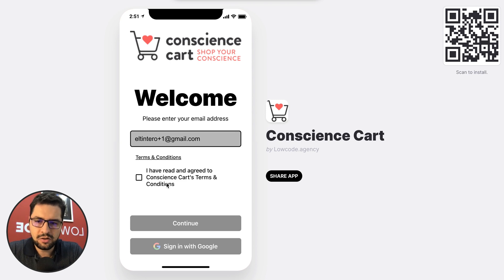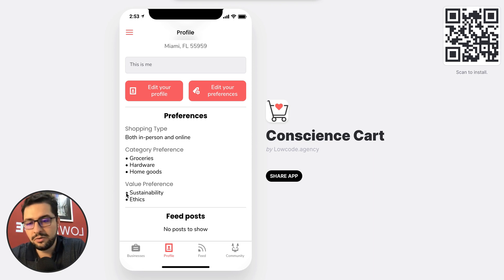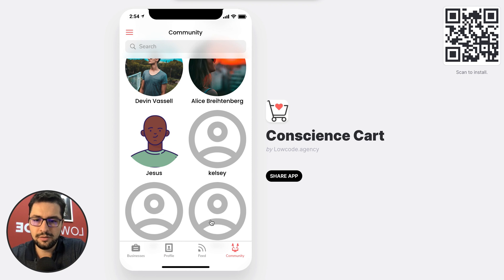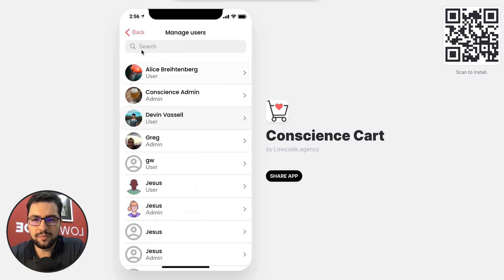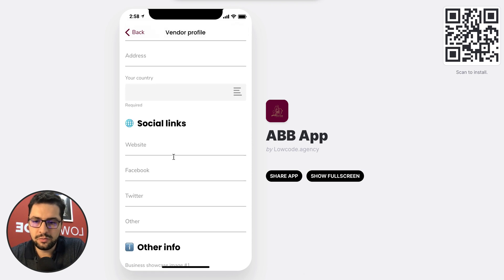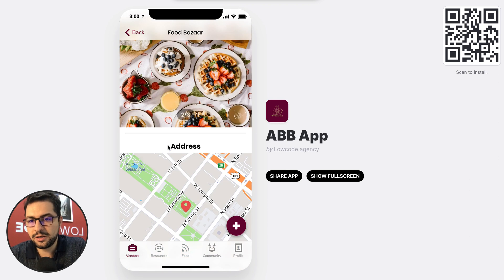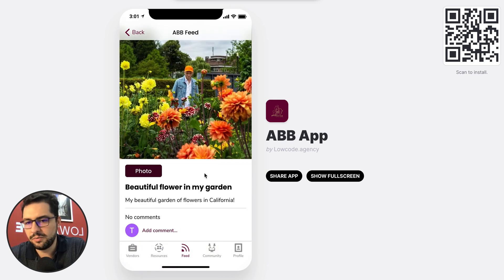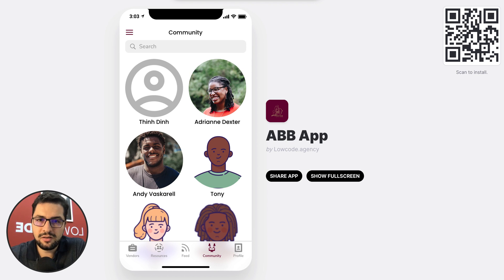Marketplace / Community apps in Glide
Hi! It's Jesus from LowCode.Agency
We're the leading Glide apps agency, having build over 150 apps (Aug 2020) for small startups all the way to Fortune 500 companies.

In this tutorial, we go over the way to create a community or marketplace app!
See the rest of the tutorials at jesusvargas.glideapp.io !

If you need extra help building your app, get in touch with us at lowcode.agency or hey @ lowcode.agency